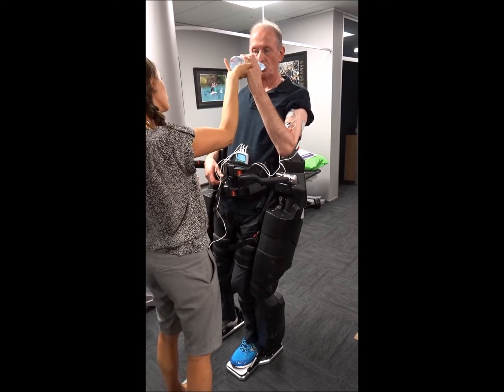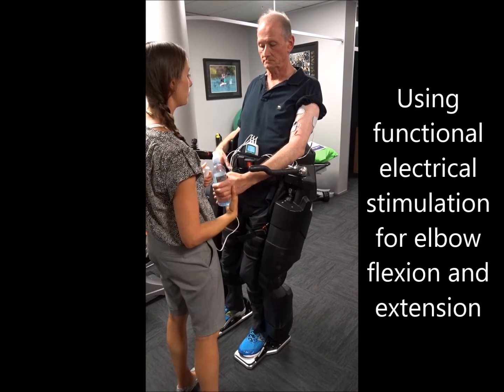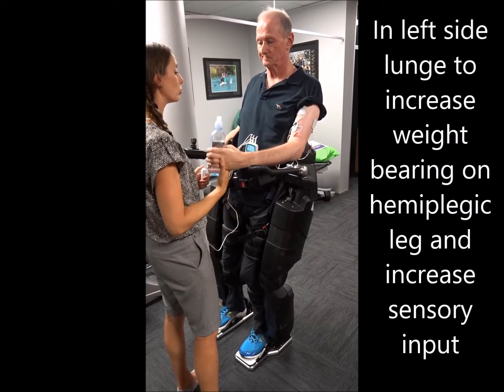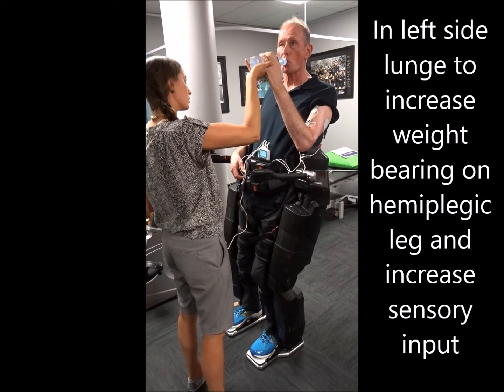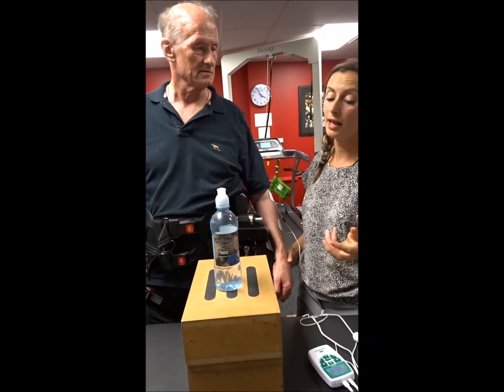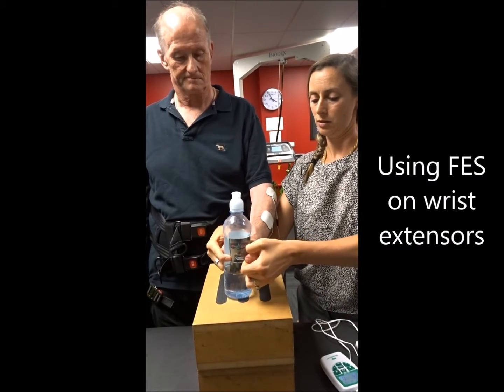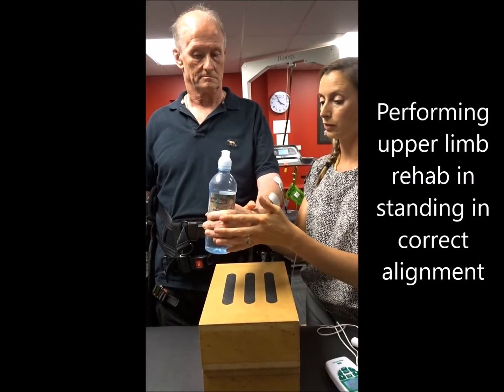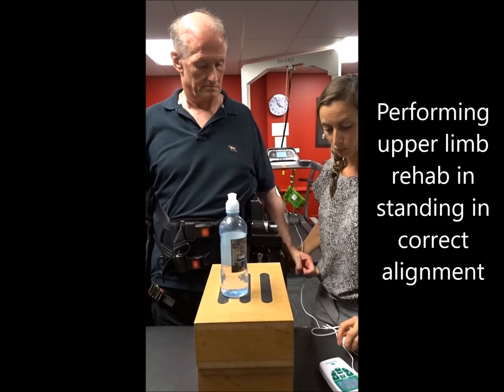Upper limb stroke rehabiliation with FES while in REX Bionics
REX bionics robotic exercise system is being used to ensure maximum standing time and alignment is being achieved during an upper limb focused rehab session.